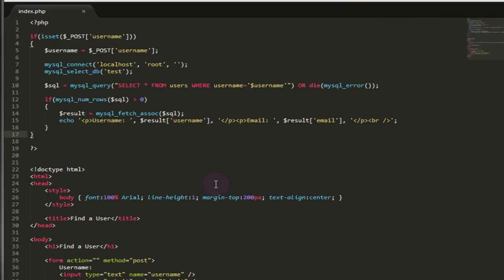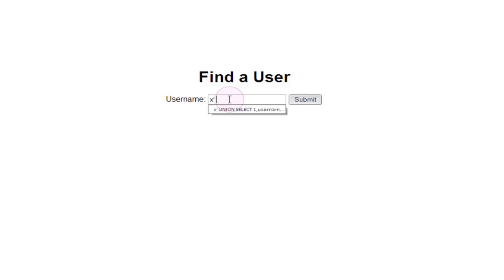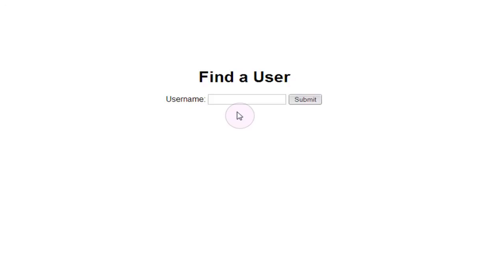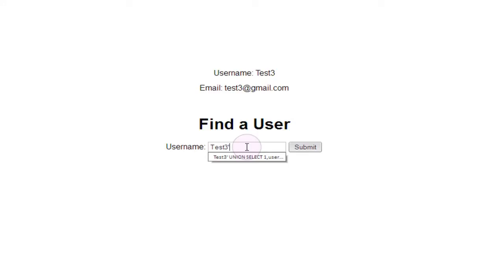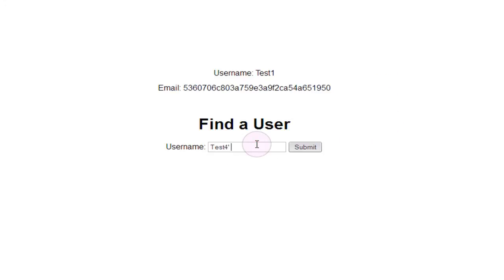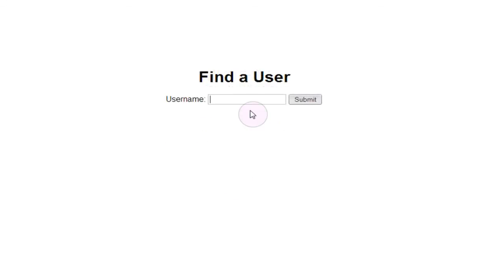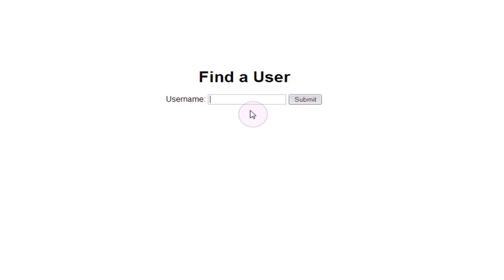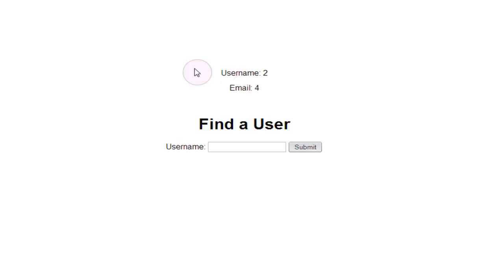[Security] SQL Injection Hacking #8 - Union Pt. IV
OK, this is really the last episode on union. Really. Just some tips on using union; using appropriate dummy data and the distinct UNION vs the non-distinct UNION ALL.